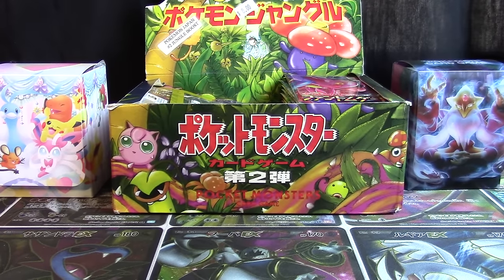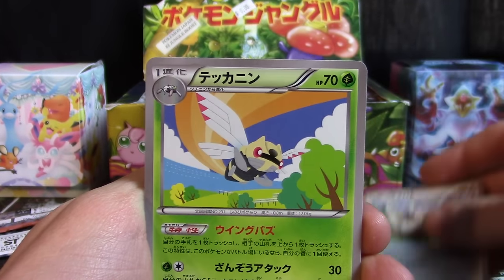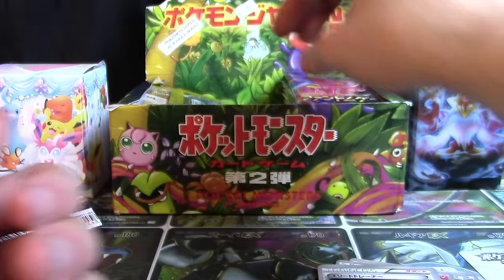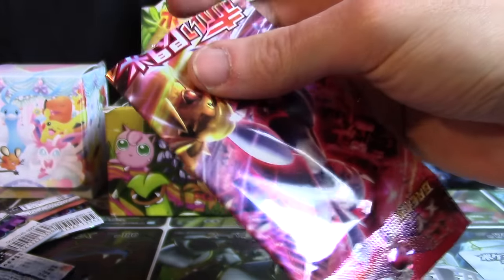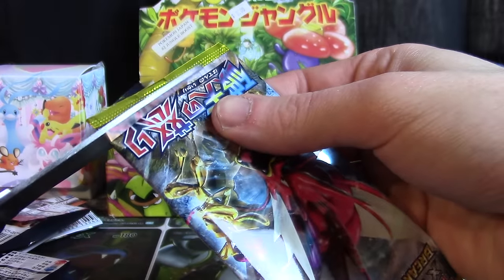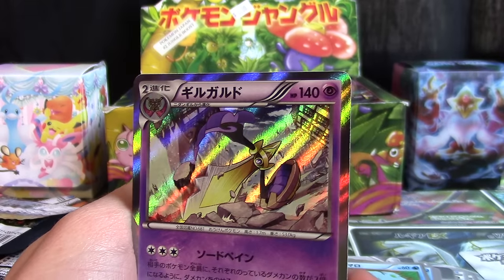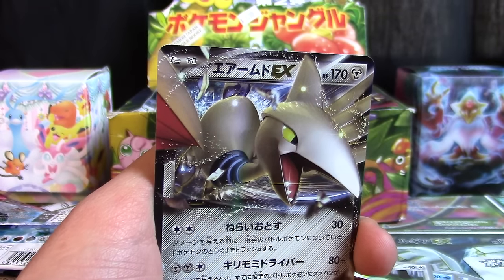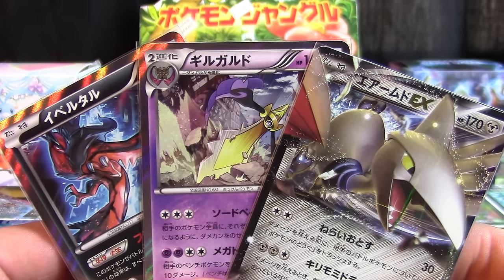Stacks of Packs! (Episode 15)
This will be my last opening before CP4 goes up. Ordinarily, that would be cause for concern - but because I'm 95% sure the boxes will be arriving tomorrow, it's more of a reason to celebrate!